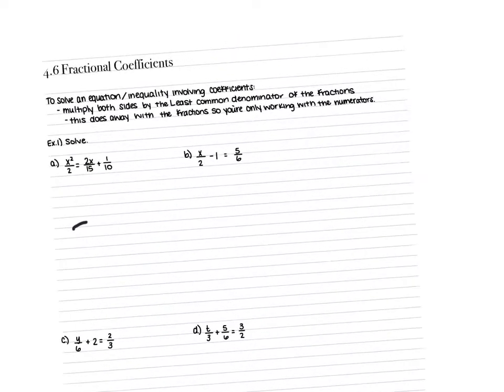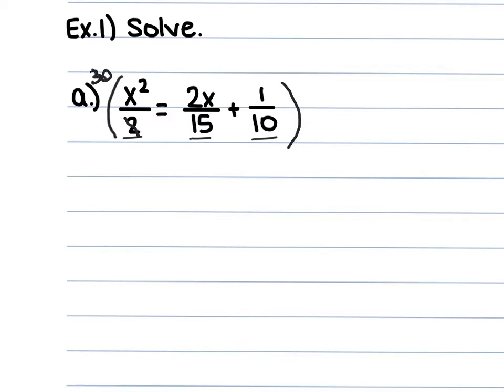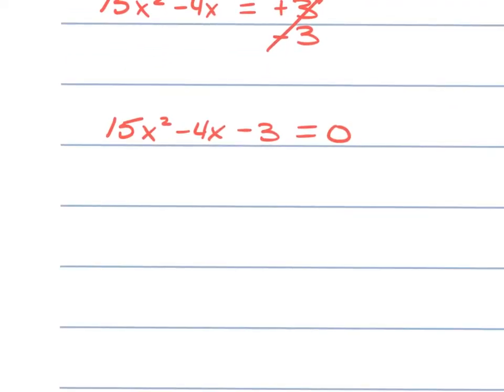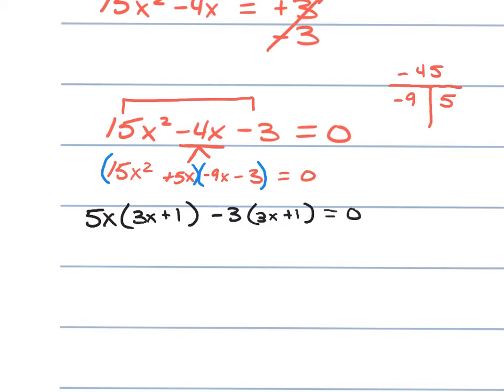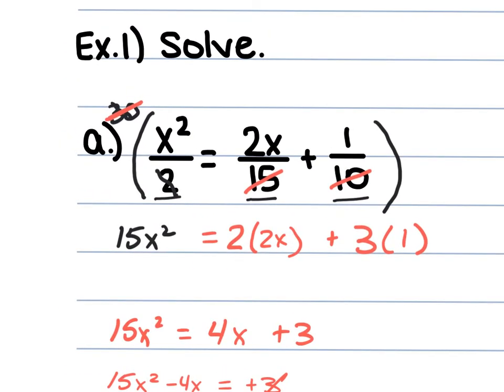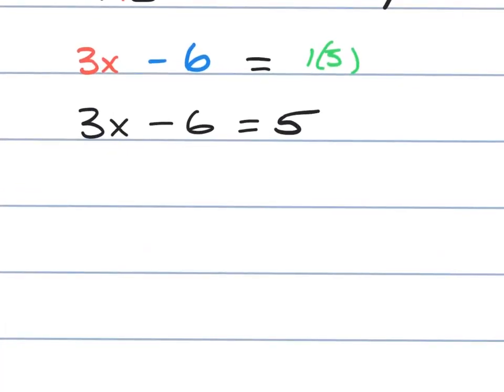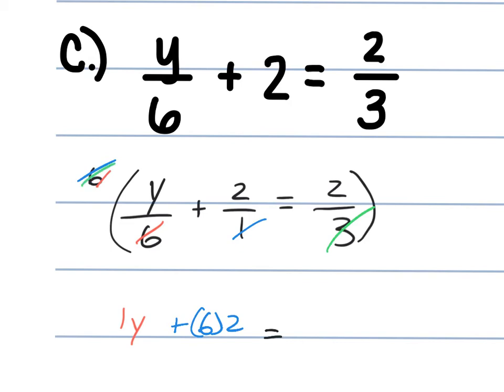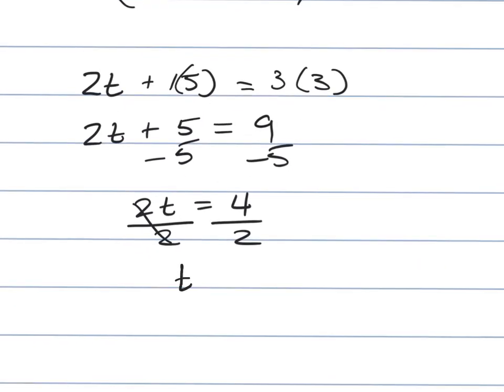11.21 Alg II Chapter 4 Lesson 6 Part I